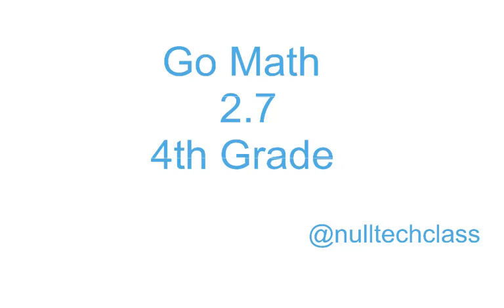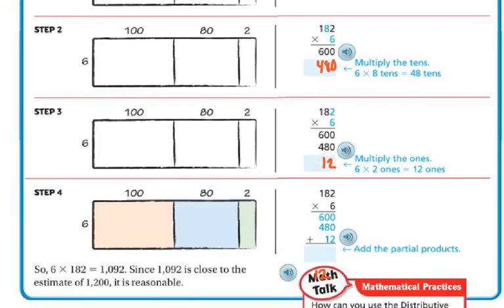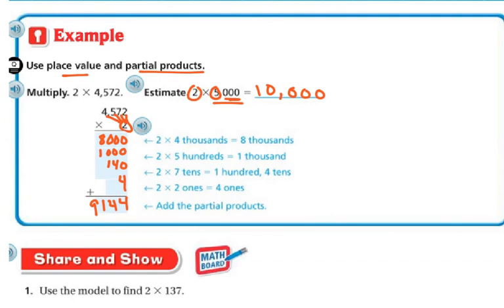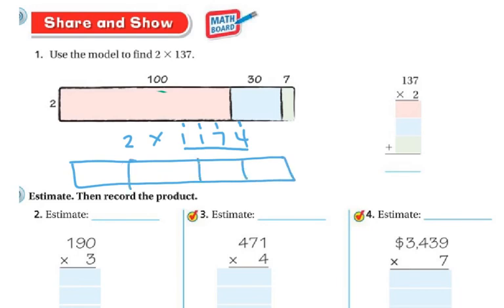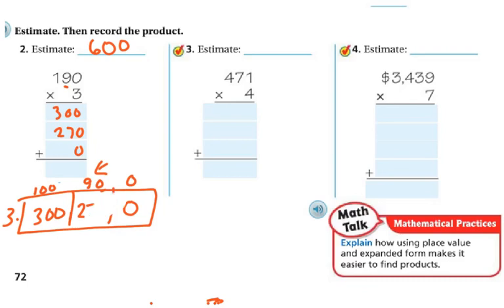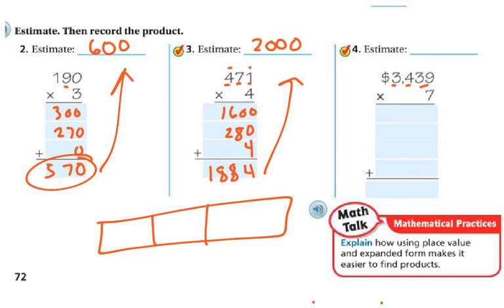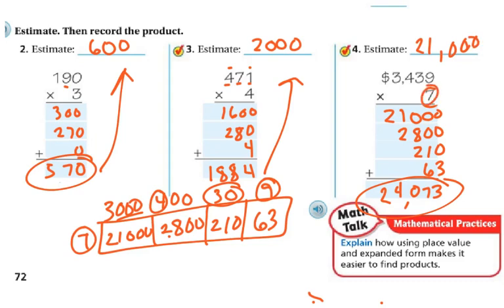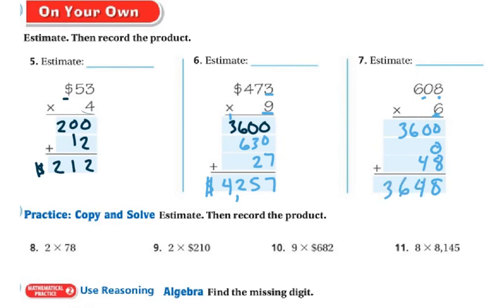4th Grade Math 2.7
Multiply using partial products